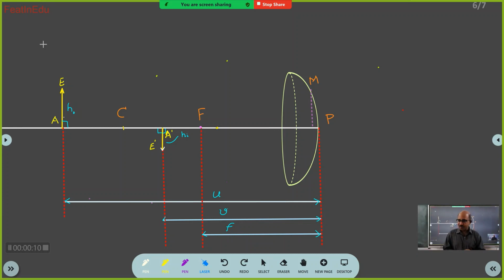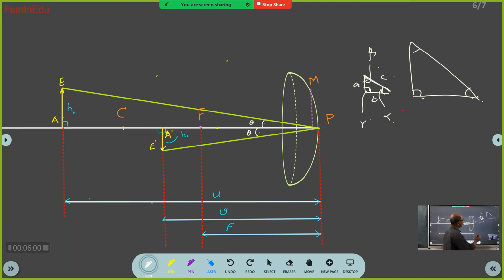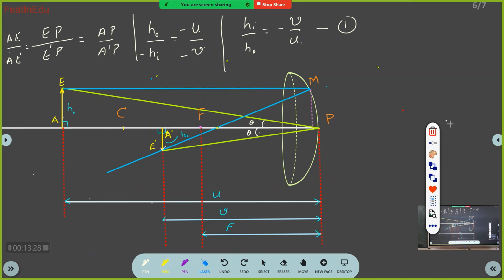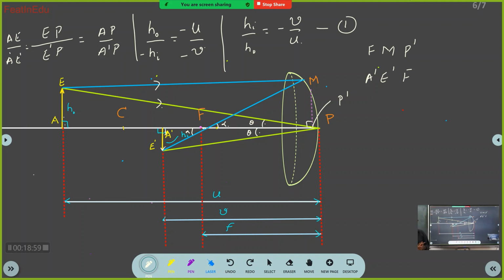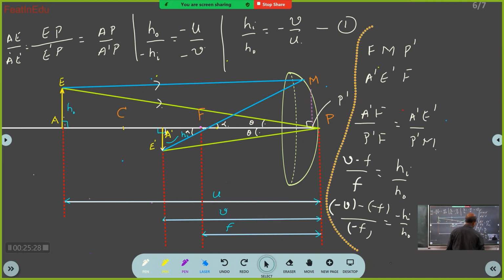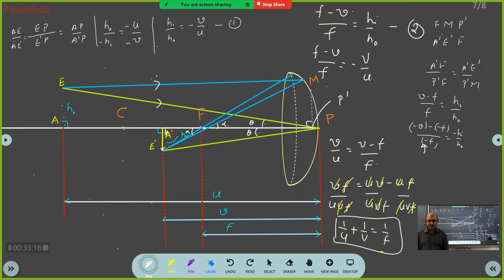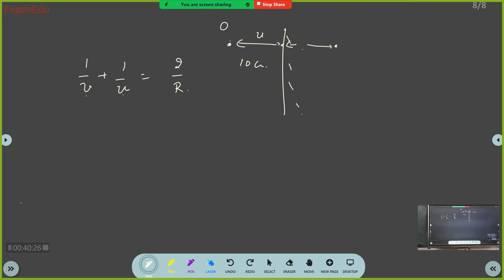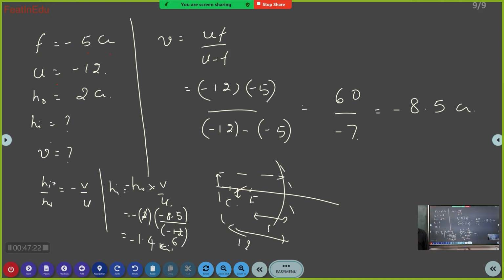Mirror formula-3 for High School | Physics | JEE | NEET | KCET | Board Exam| Sudheer Murthy| FEAT